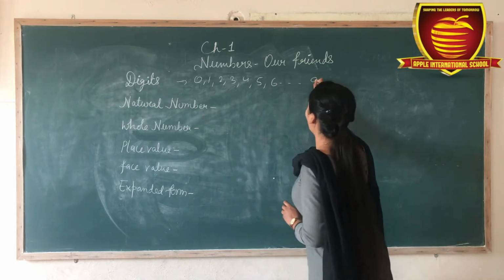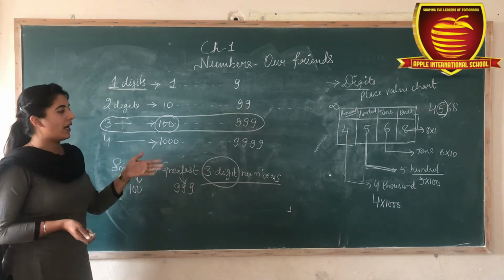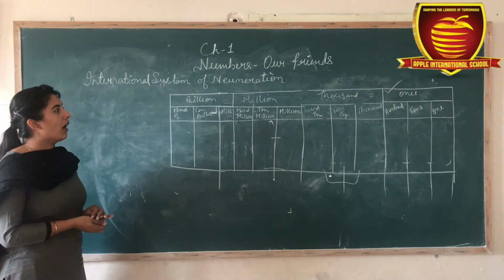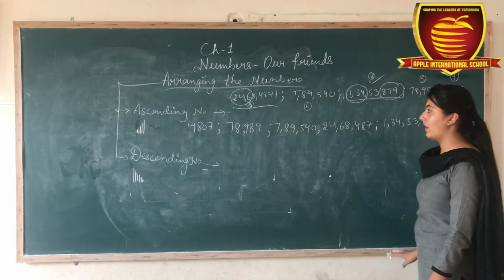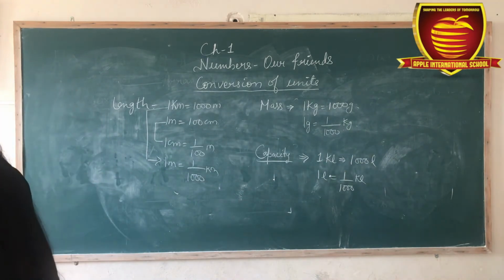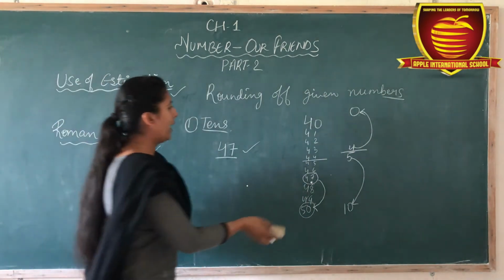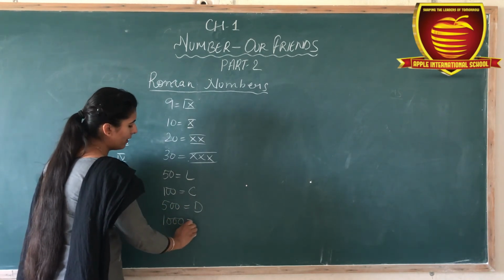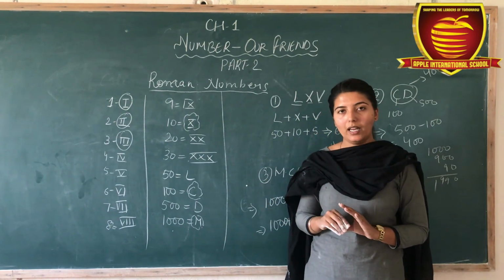CLASS 06 MATH CHP 01 NUMBERS OURFRIENDS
CLASS : 6TH
SUBJECT : MATH
CHAPTER NAME : CHP 01 NUMBERS OUR FRIENDS